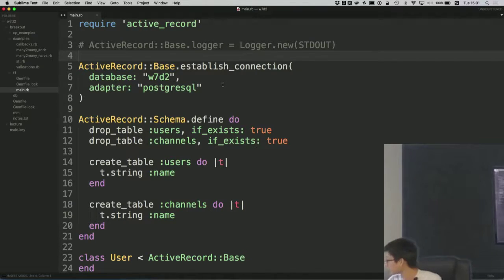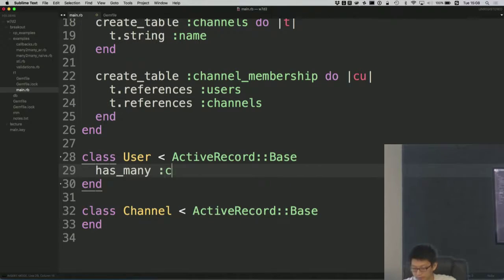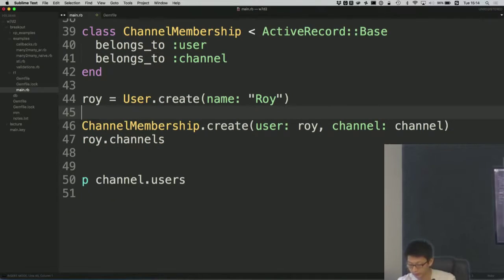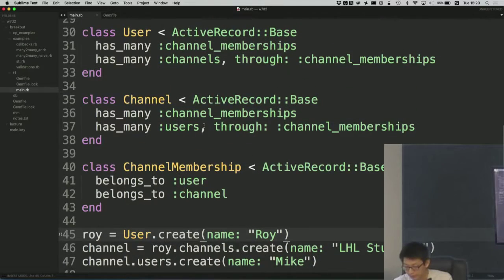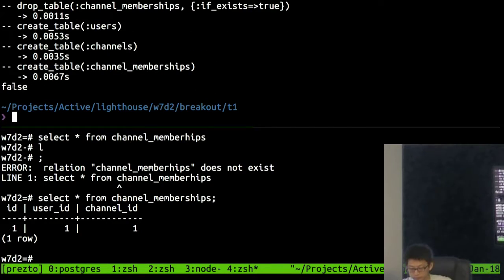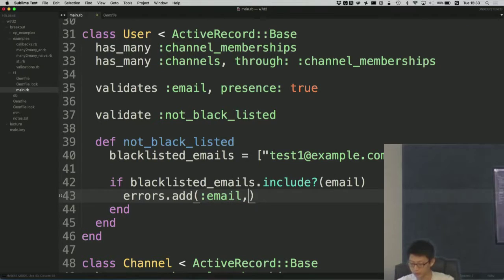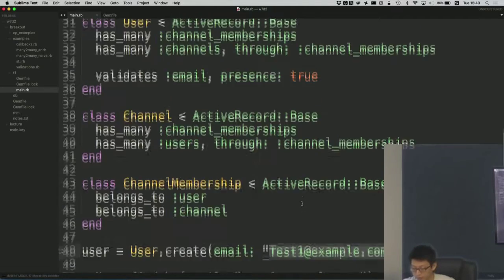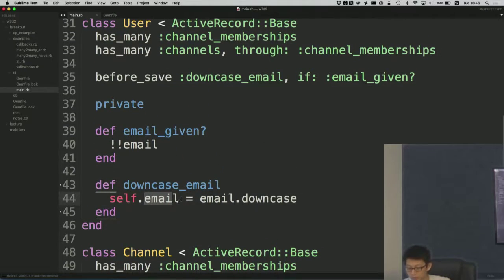LHL Broadcast Live Stream